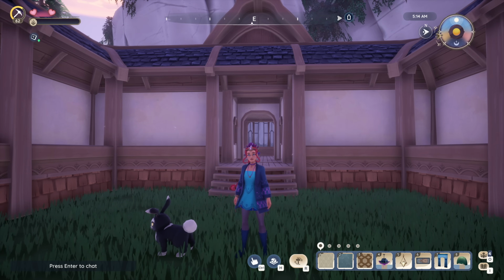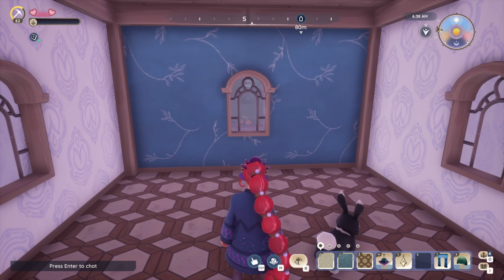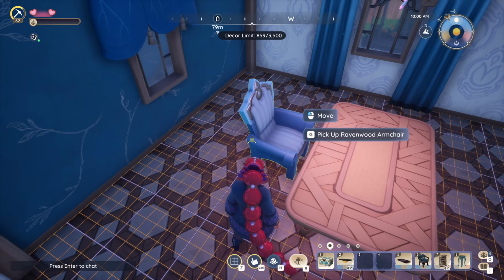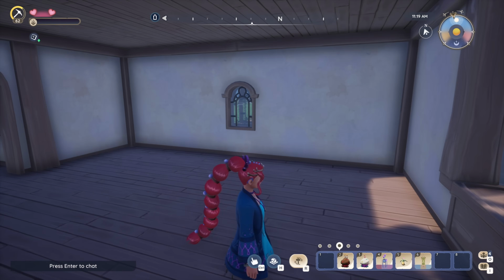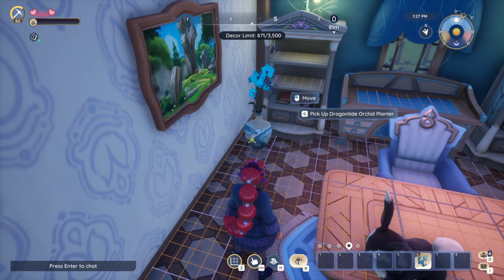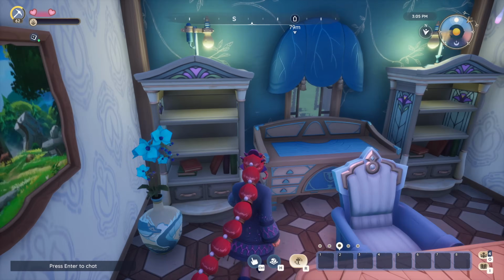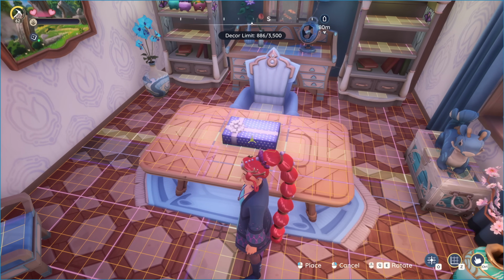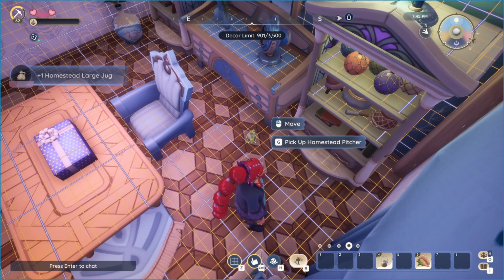Cozy Home Office Nook | Home Sweet Palia – 🌻Palia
Welcome back to Home Sweet Palia, sweet friends! 🏡💙
Today we’re building a cozy little **home office nook** — a small space with big personality, tucked off the main bedroom and courtyard.

This room is all about calm and comfort — soft blue ivy tones, gentle Bahari Estate wallpaper, and shelves full of antiques, collectibles… and candles! 🕯️✨
(IYKYK — yes, it’s a nod to my real-life candle cabinet! 😄)

It’s a simple build, but I love how personal it feels — and I even added a little wrapped gift on the desk, because of course I did 🎁💕

This wraps up the first wing of my home… and next up? We decorate the **bedroom!** 🛏️🌿

💬 What cozy details would you add to your dream office space?
🕯️ And for my candle lovers — favorite scent??

🎮 Game: Palia
🎥 Series: Home Sweet Palia – Episode 3 (The Home Office)

✨ Chapters ✨
00:00 Intro
00:53 Home Office Layout
09:11 Little Touches
15:19 Recap + Goodbye